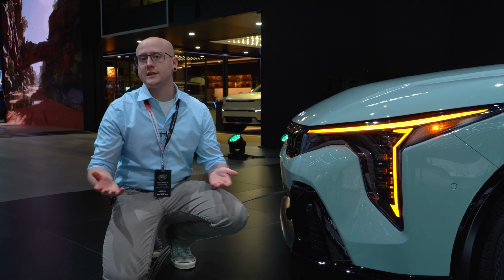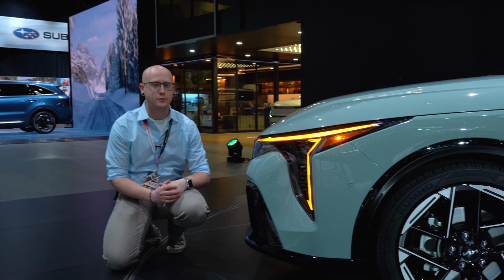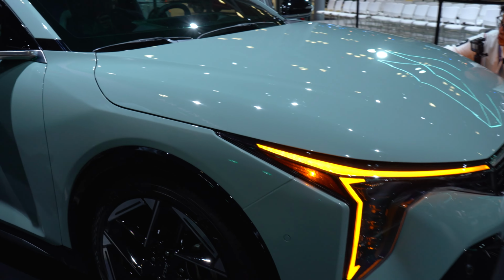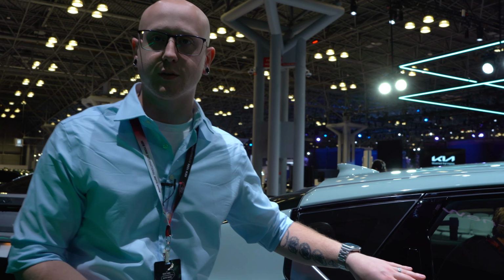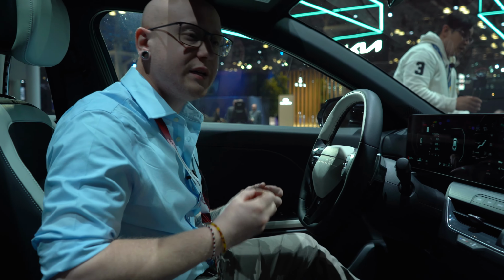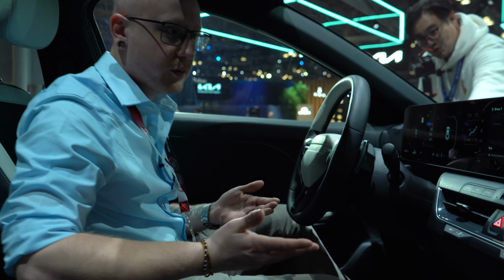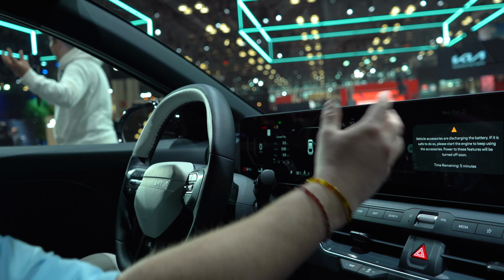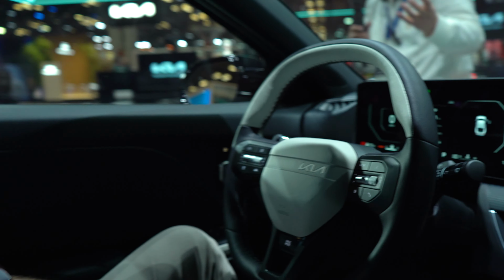Say Goodbye To The KIA Forte! ALL NEW KIA K4 (AutoLab First Look)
kia unveiled their new mid-size sedan meant to replace the forte. The all new KIA K4 boasts plenty of luxury for it being the replacement to KIAs economy mid level sedan. So here is our first look at what it has to offer.

This is AutoLab, A pair of car guys striving to give fair and honest car reviews, car comparisons, and whatever happens in the process.